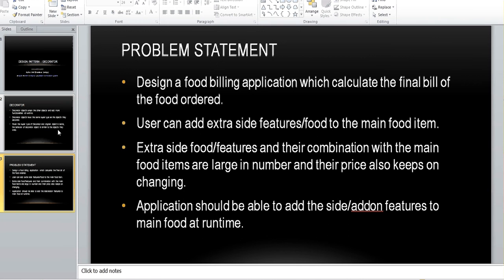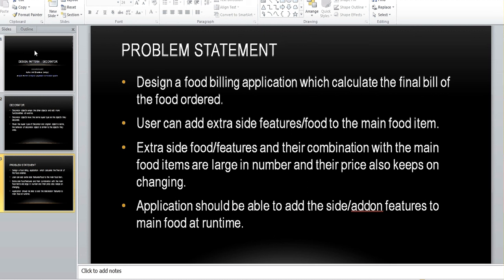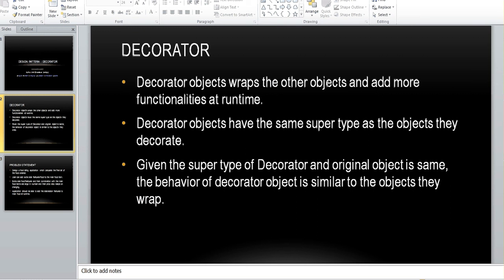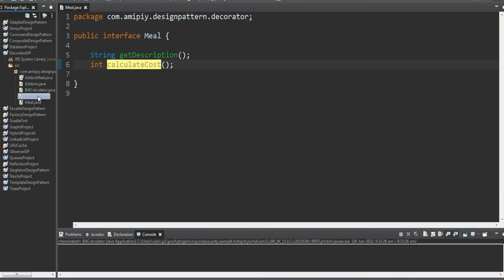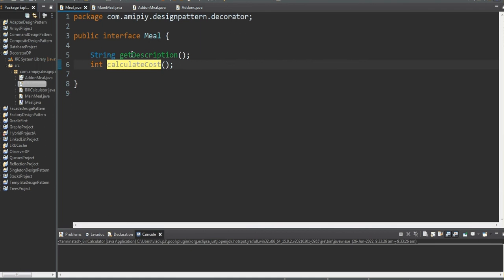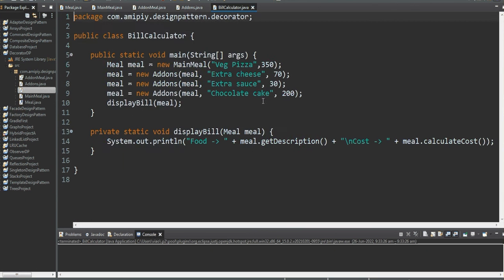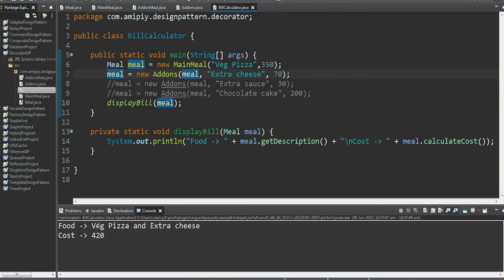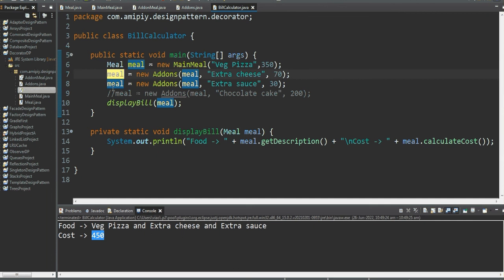Decorator Design Pattern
Decorator Design Pattern implementation in Java